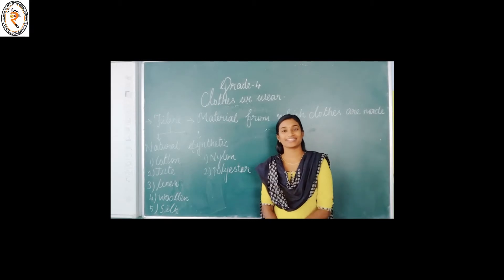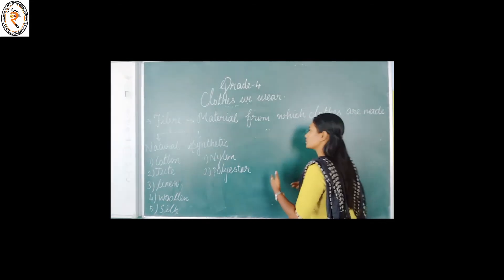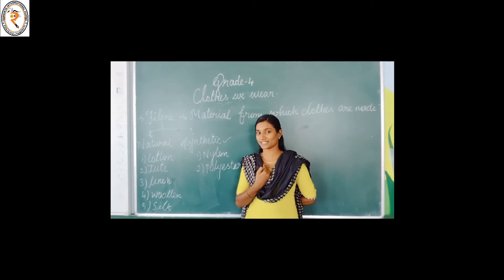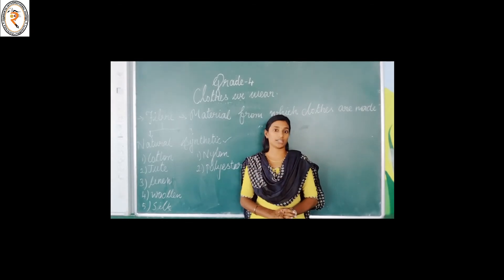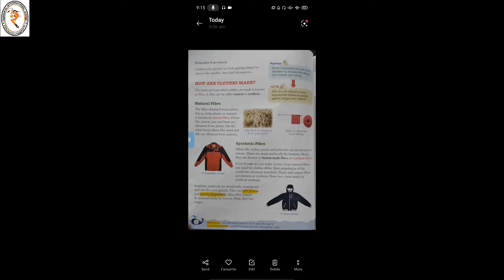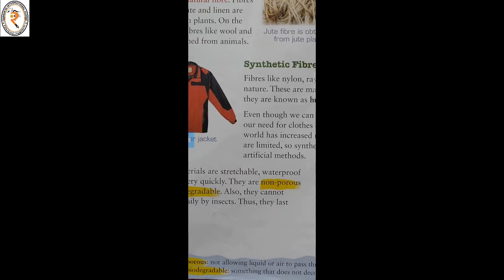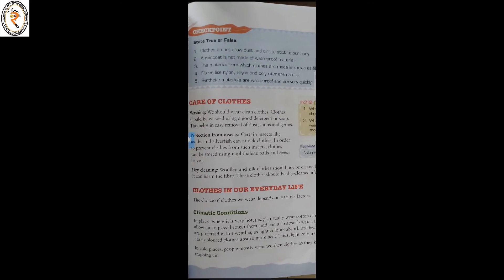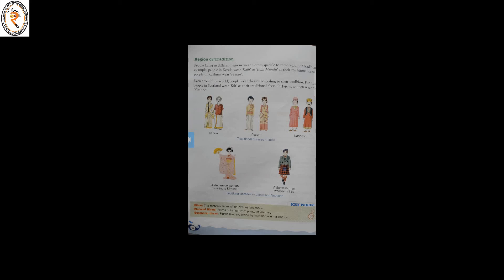Grade 4 Science 05/02/21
Grade 4
Subject: Science
Date: 05/02/21